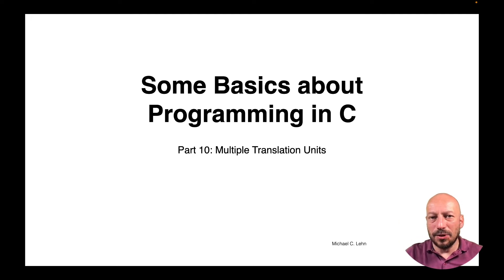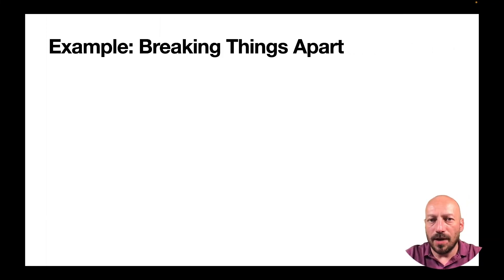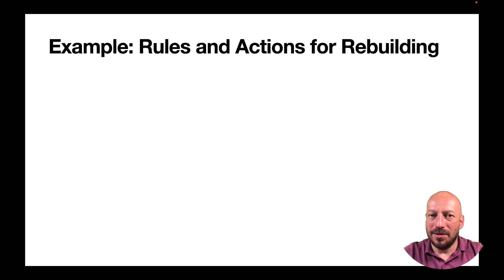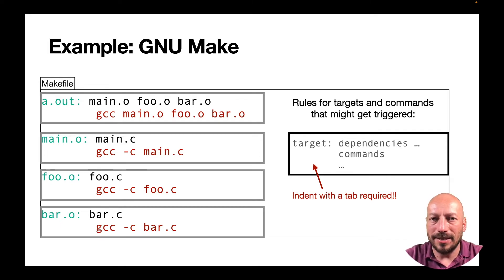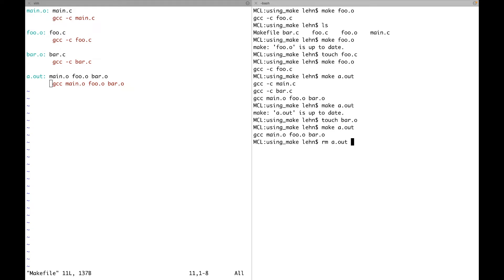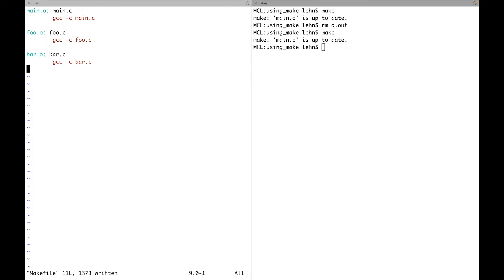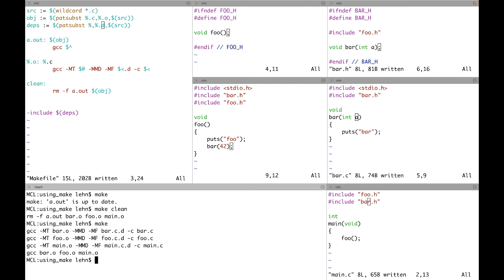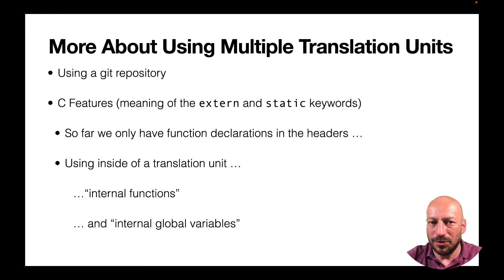HPC0 CBE Part 10 Multiple Translation Units